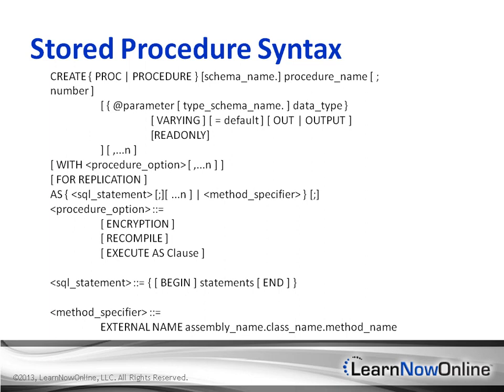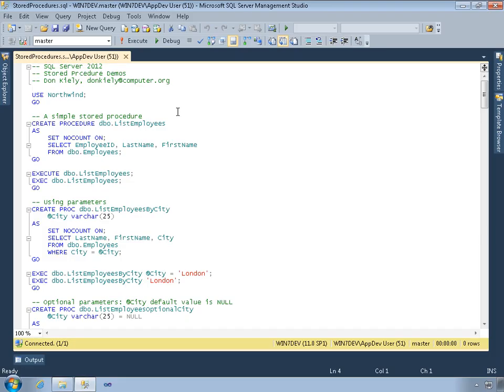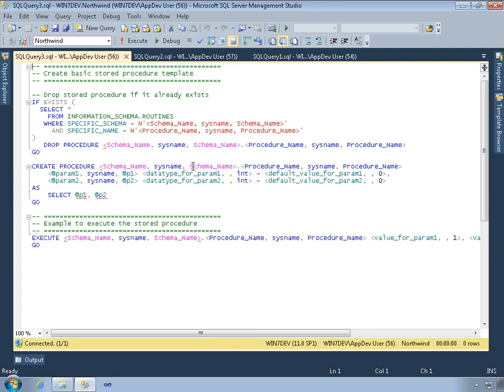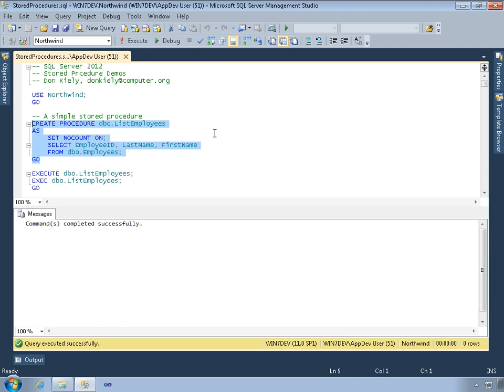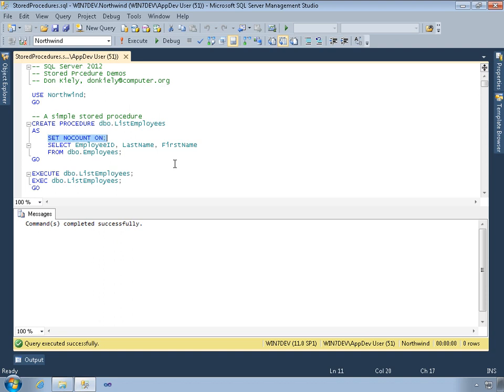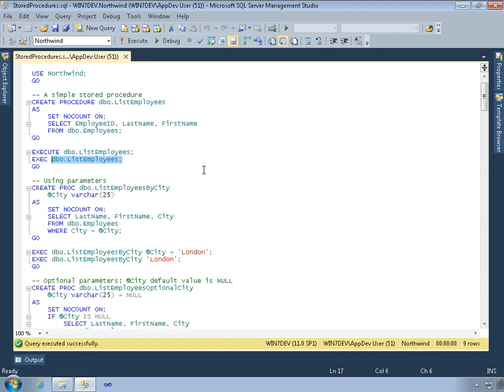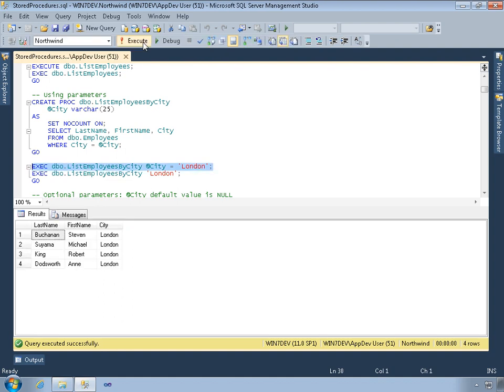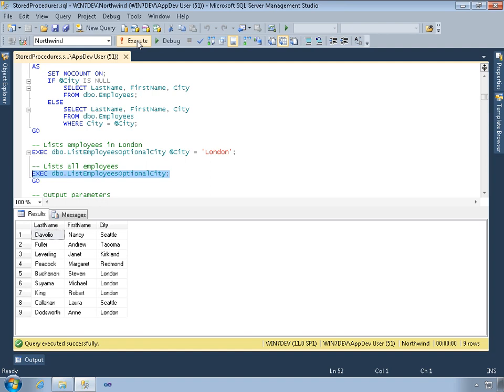SQL 2014 Developer, Part 02 Stored Procedures Player LearnNowOnline 3